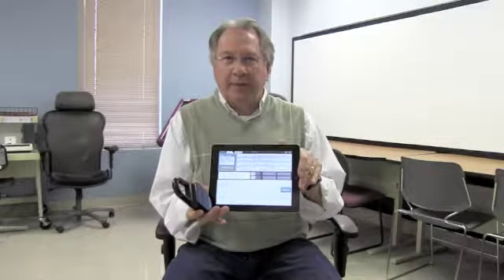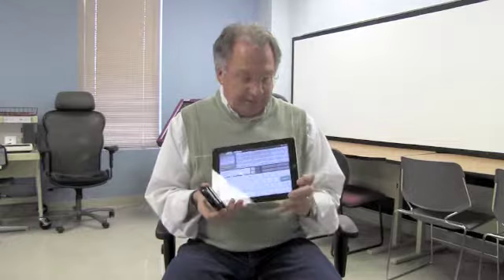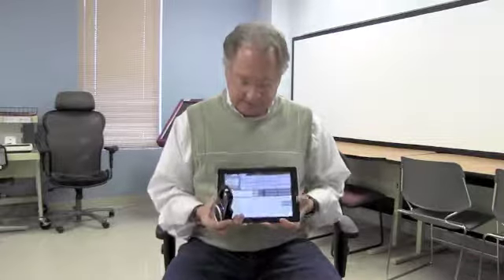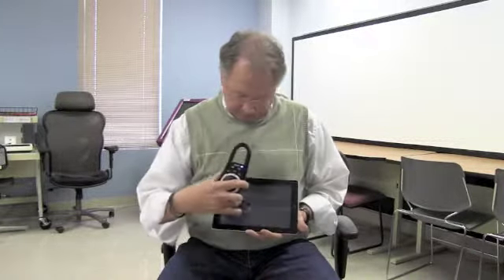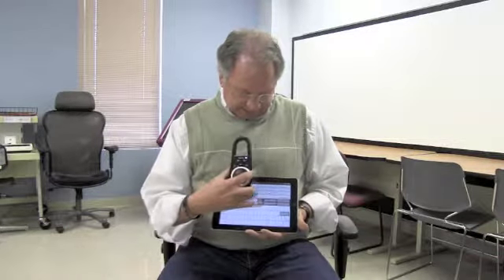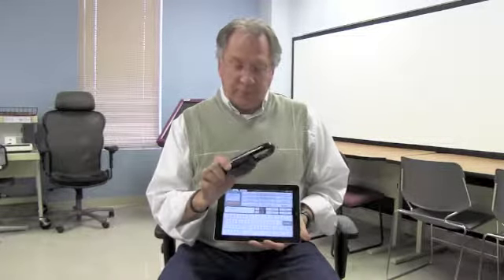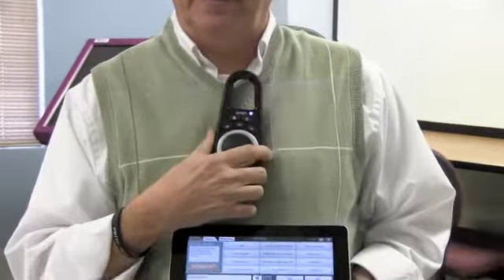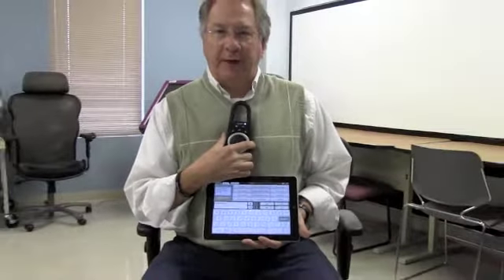Ion Speaker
Craig, Assistive Tech specialist at Easter Seals Crossroads in Indiana, presents the Ion Speaker which works great with many AAC applications!